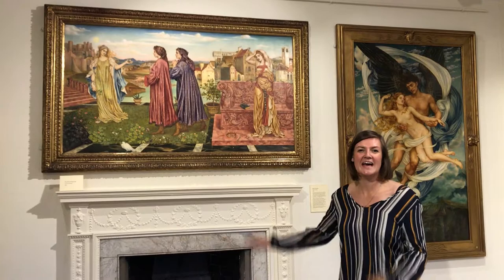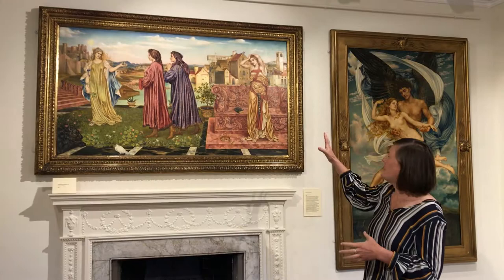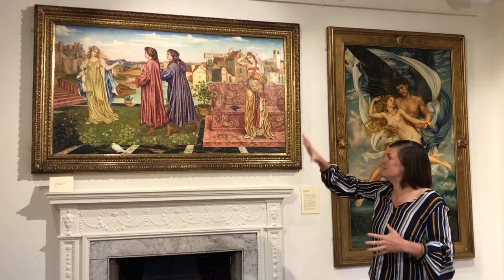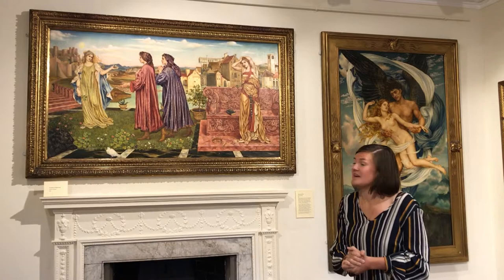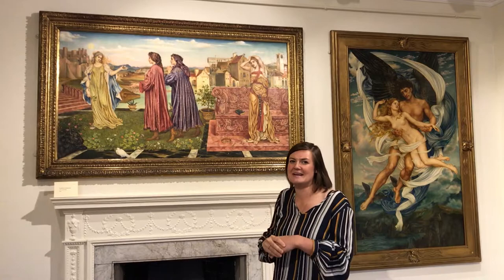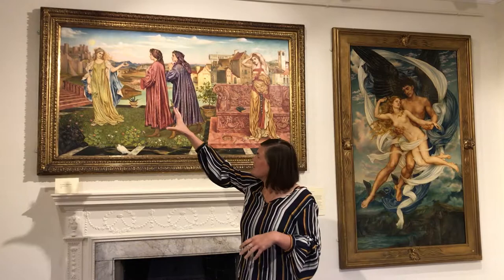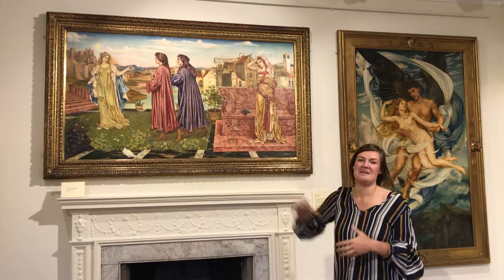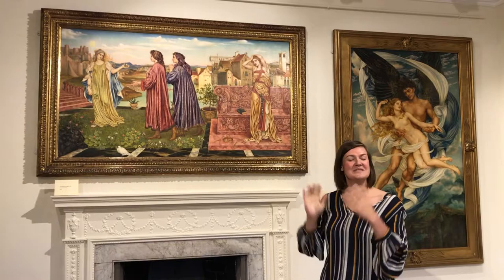The Garden of Opportunity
De Morgan Foundation Curator, Sarah Hardy, introduces this fabulous painting by Evelyn De Morgan.